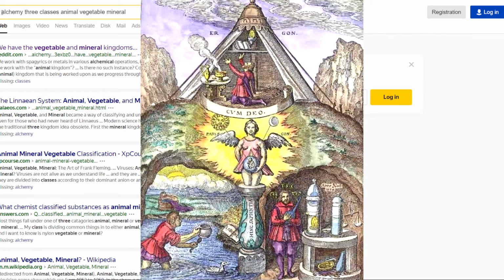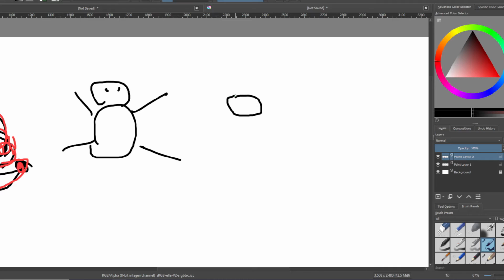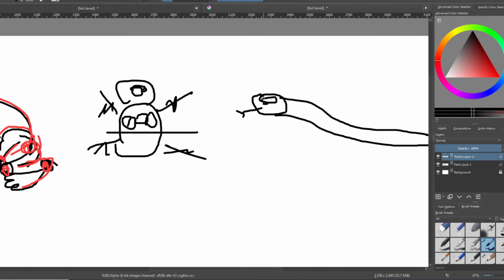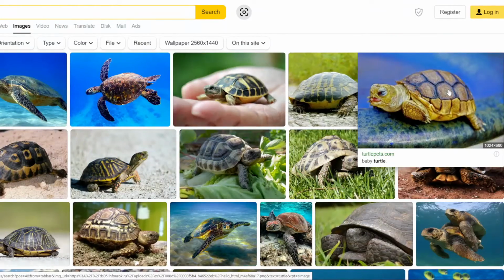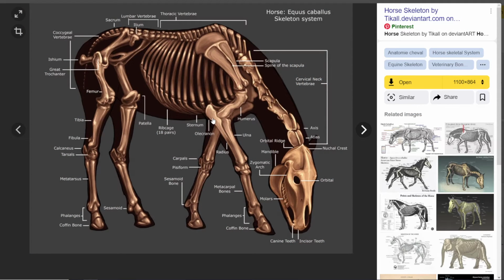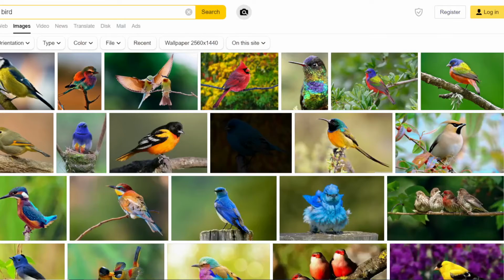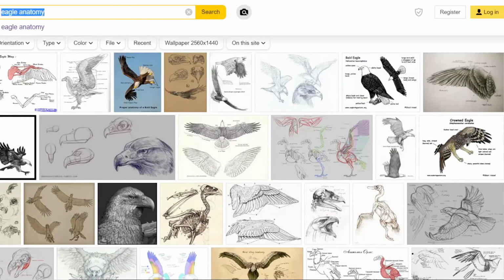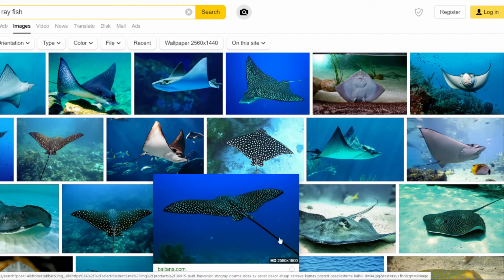Natural philosophy - Animal anatomy, forms and archetypes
Social -

BTC - 3Dn8uEkrZ4fCUicoEsd8D9CPfyesyHkYFs